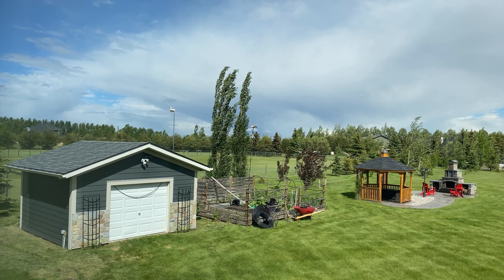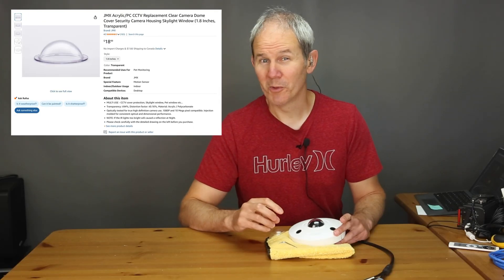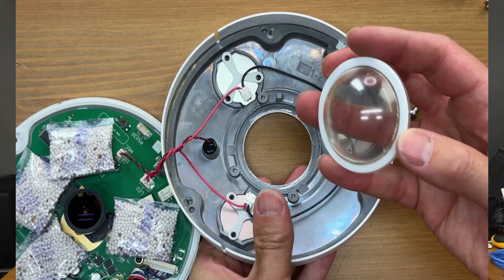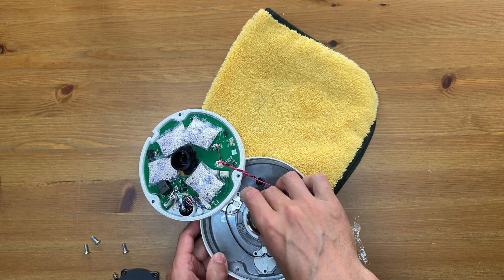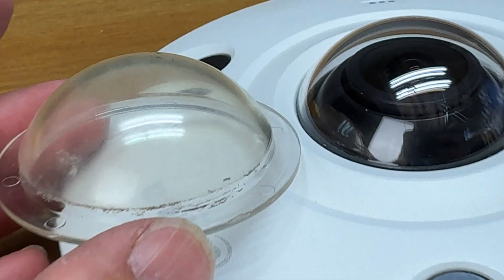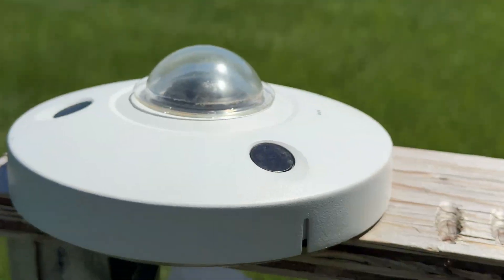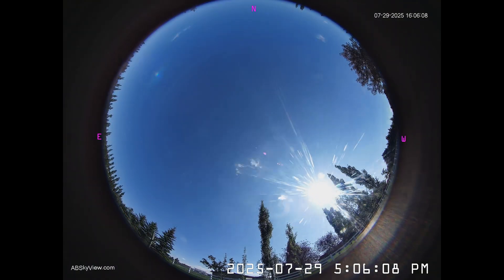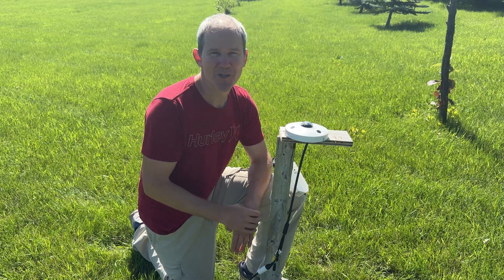How to Replace Security Camera Acrylic Dome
👍 Acrylic Dome
👍 5g Silica Gels Packs
👍 20g Silica Gels Packs
👍 Compressed air blower

Hey Guys,
Today we are replacing the scratched and sun-damaged acrylic dome on this security camera.
[Montage]
The camera we are repairing today is a Dahua 12mp fisheye camera. I use it as a live sky-camera to track weather, meteors, northern lights, or anything interesting in the sky. It’s still a work in progress, but to check out the latest sequence of images from this camera, go to ABSkyView.com and follow the links for the live view.
This camera has been outside for 6 years. I reviewed it back in 2019 and it has done very well, with the exception of the dome covering the lens. Birds land on the camera daily and it’s exposed to all types of weather. The sun’s UV has even yellowed the dome. Just check out the color and the texture of this one smooth lens cover. I ordered a new dome on Amazon and it cost about $20 US.
Let’s fast-forward here and get this camera opened up. Ok cool. So, the lens looks like it’s in perfect shape, good to see. That’s crazy. And after removing a few more screws, we have the weather sealing o-ring attached to the dome cover itself. Let’s pop that off and I’ll clean it up later.
Here we’ll drop in the new dome cover and reassemble the camera, pretty straight forward.
And here is a side-by-side comparison of the new and old lens cover. Pretty incredible. We’ll install it by following the steps in reverse. I’d recommend replacing the silica gels packs at this point too. This will help prevent the camera lens from fogging up on these cool mornings. These are just taped in there. Ok, everything is tightened up and ready to go.
Here is another side-by-side comparison. Now’s let’s head outside and get this re-installed, so we can start recording the sky again and get our website back up and running.
Ok, it’s all connected and let’s check out some footage.
I placed the old dome on the camera to show how the footage used to look. Pretty terrible. Now with the new dome, the image speaks for itself; much better and crisp. And if you look closely, there is a little swarn of flies, which the camera couldn’t pick up due to the damage on the original lens cover. And here is some day-night time-lapse. I couldn’t be happier; it’s like a brand-new camera.

Already guys, links for everything like the replacement dome cover and the silica gels packs can be found description.